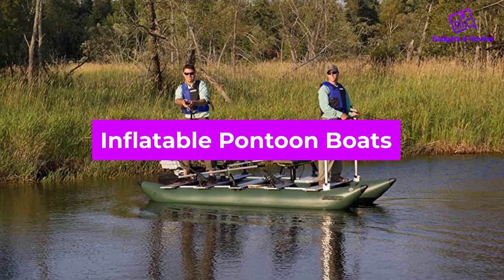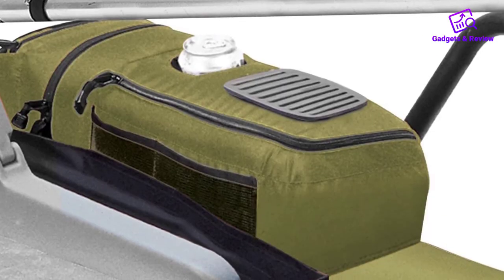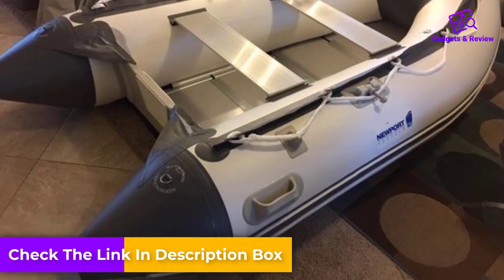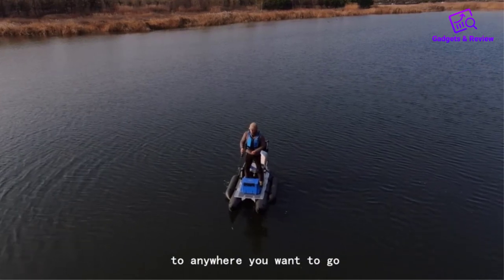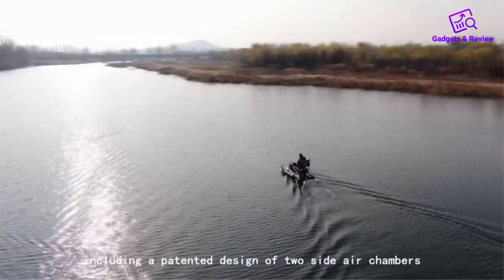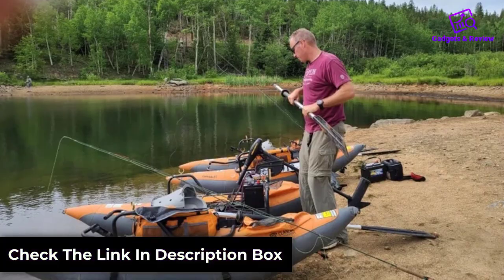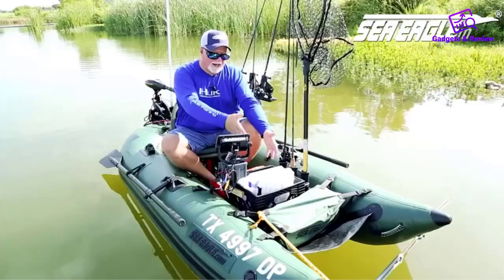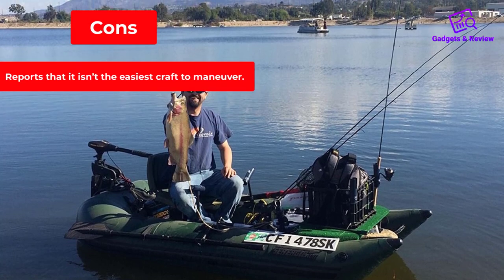Best Inflatable Pontoon Boats Review and Buying Guide [Inflatable Boat]🔥🔥🔥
📌Product Link📌 :
✅1. Classic Accessories Colorado Pontoon Boat.
✅2. Newport 8ft Inflatable Pontoon Boat.
✅3. AQUOS Heavy-Duty Inflatable Pontoon Boat.
✅4. Classic Accessories Colorado XT Pontoon Boat.
✅5. Sea Eagle Inflatable Fishing Pontoon Boat.